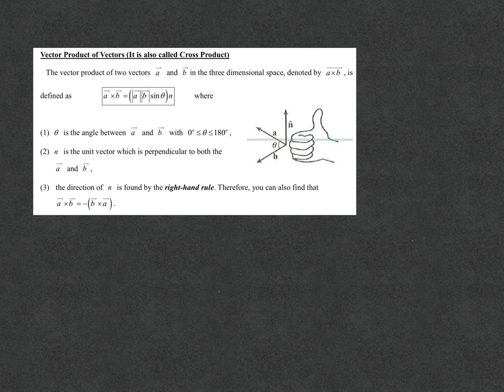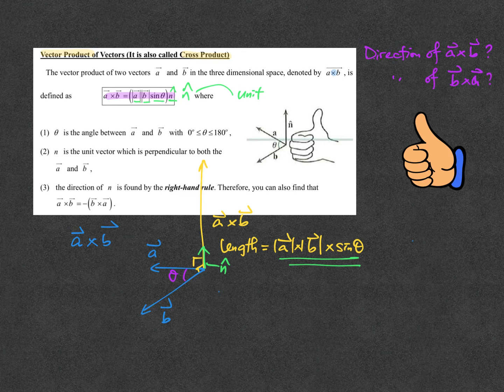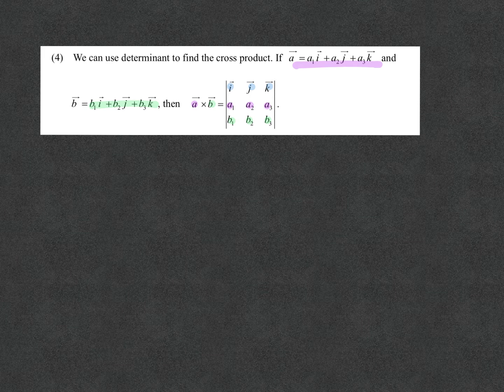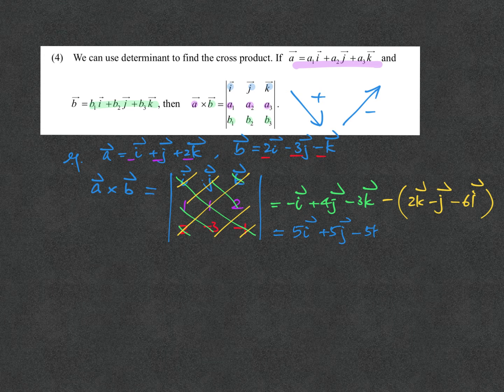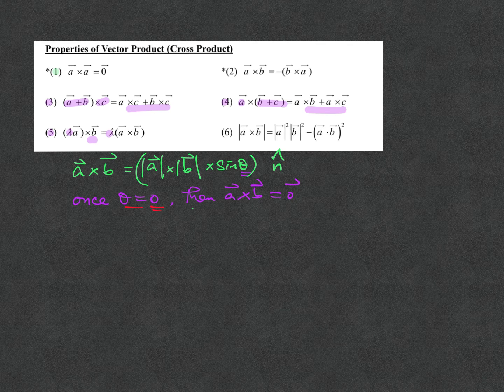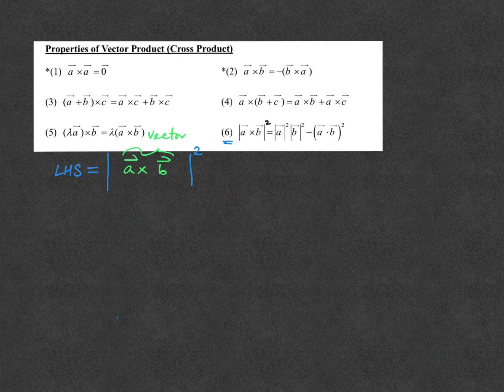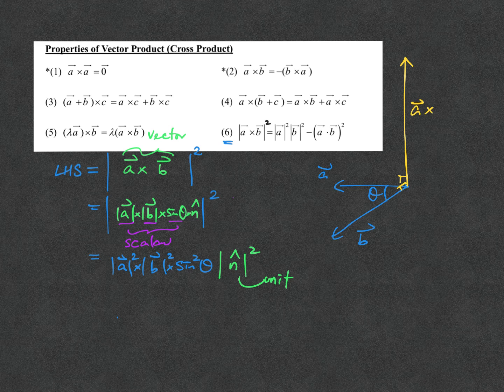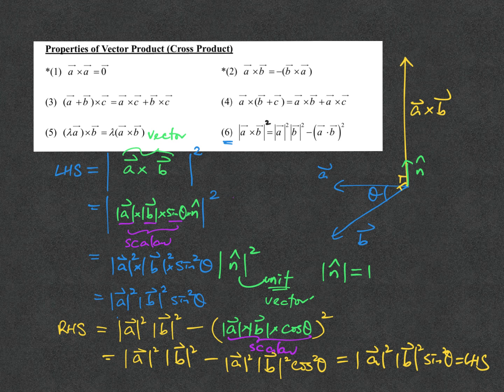Vector - Cross product part 1